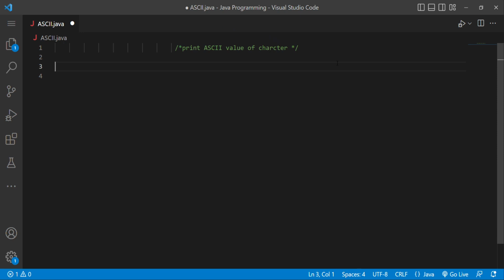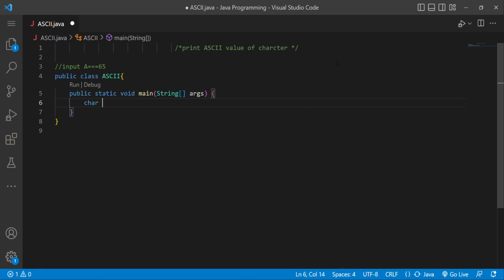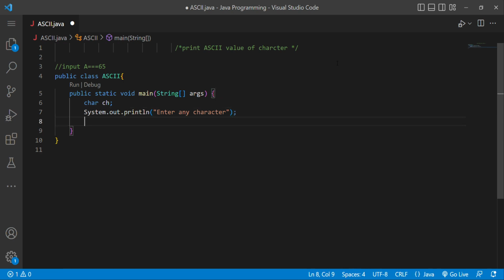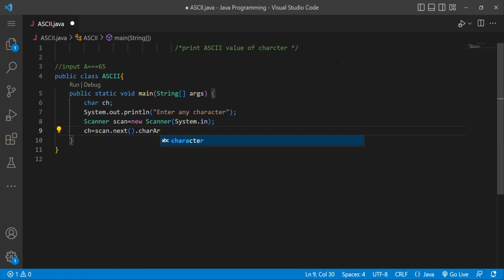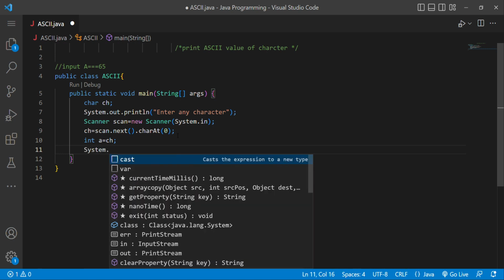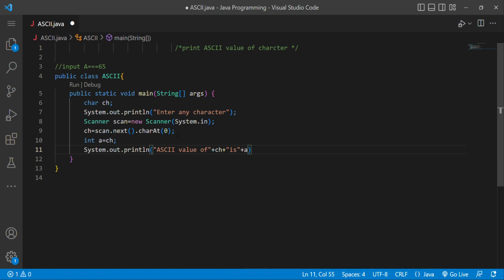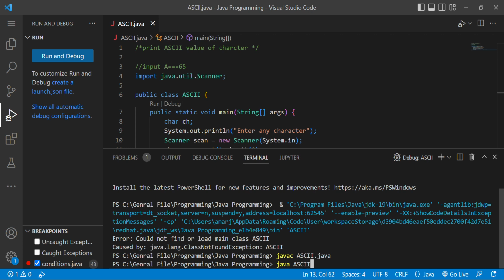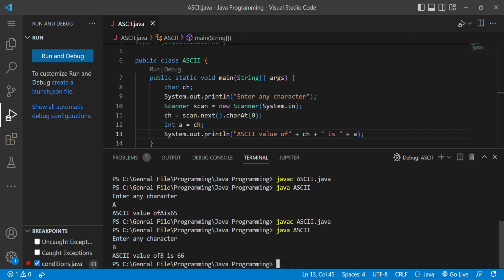ASCII value of character in java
Print ASCII value in java.
Language :- English

solve the Program in visual studio code..